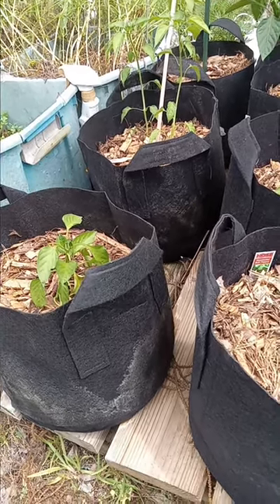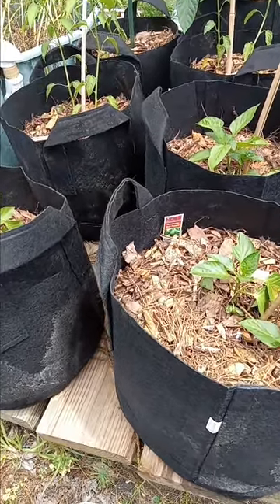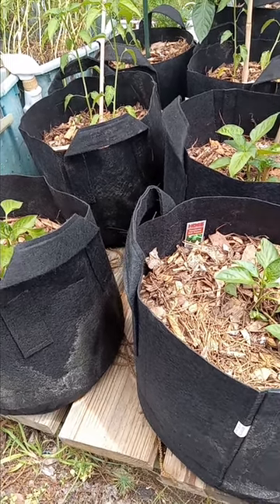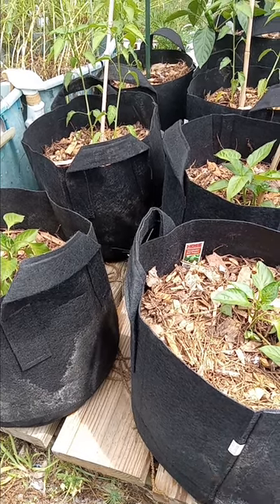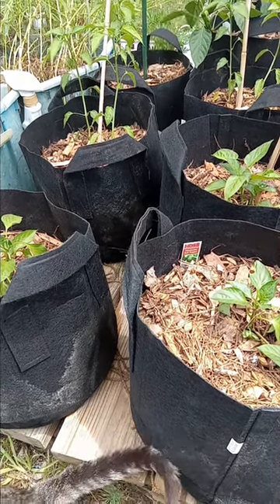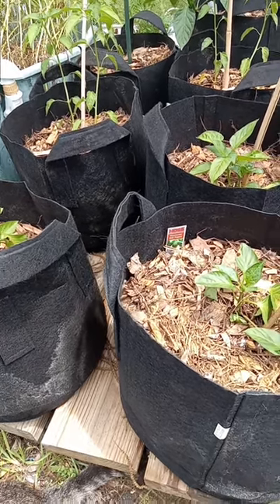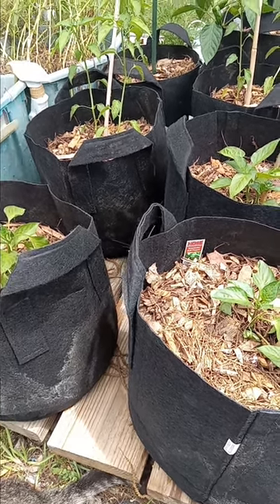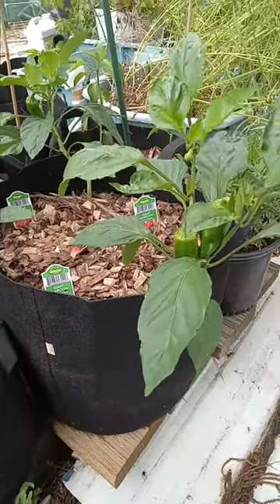SHOULD I PRUNE THE TOPS of my Jalapeno and Bell Pepper plants???